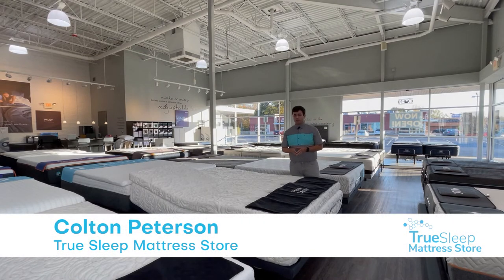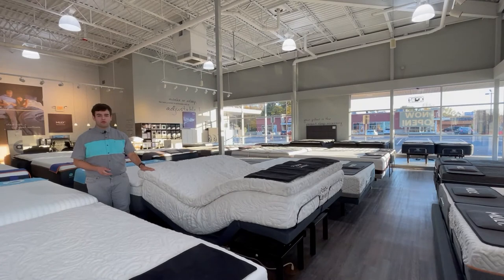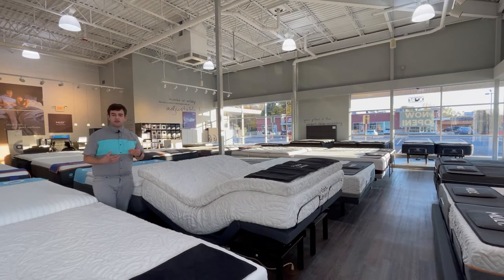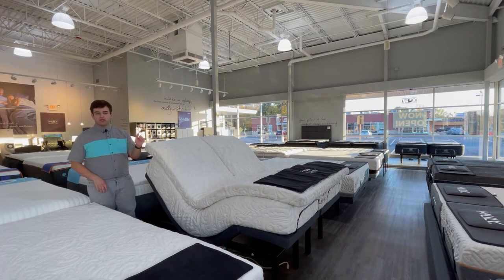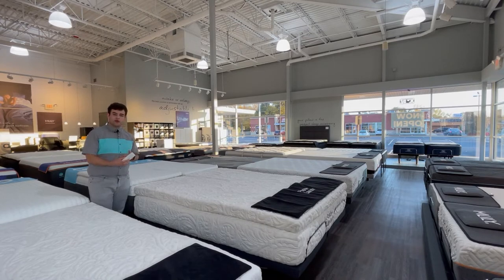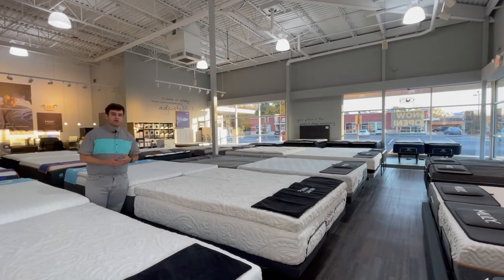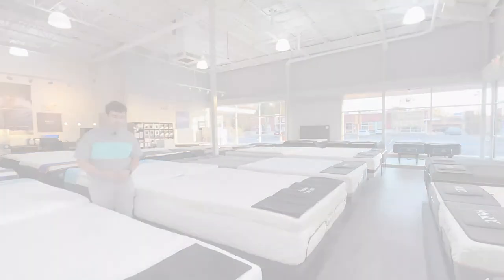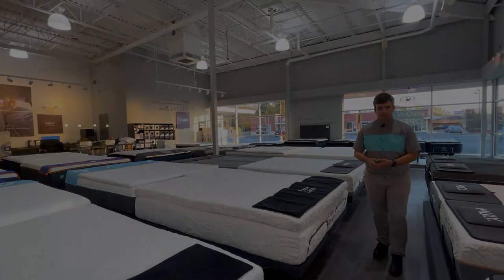BedTech BT2500 Adjustable Base Review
We go over many of the features of the BedTech BT2500 Adjustable Base. This base packs a lot of value for the price.